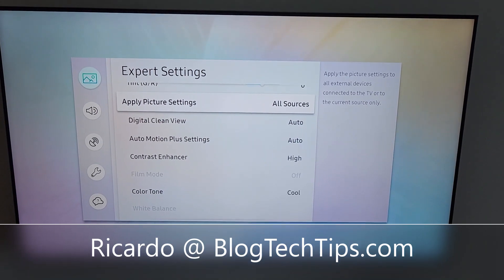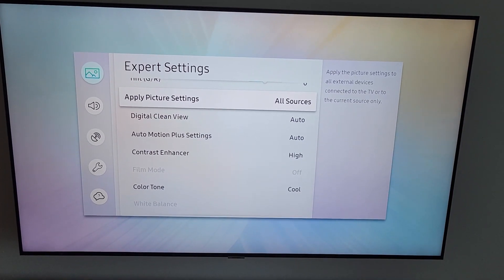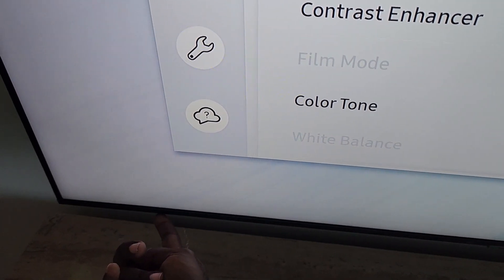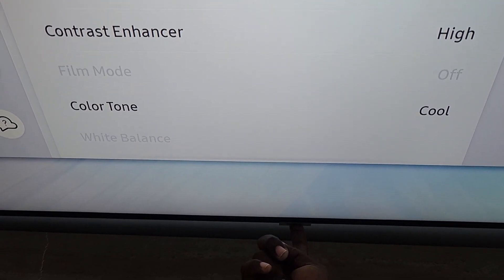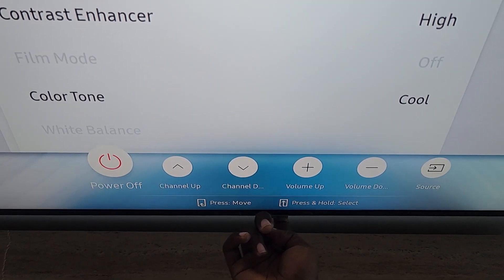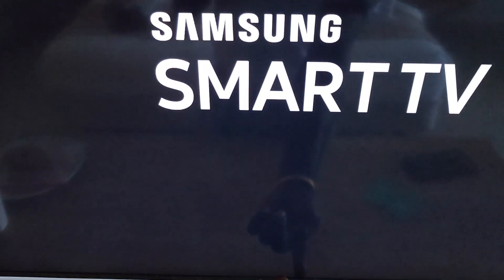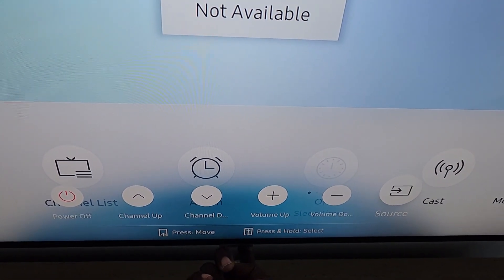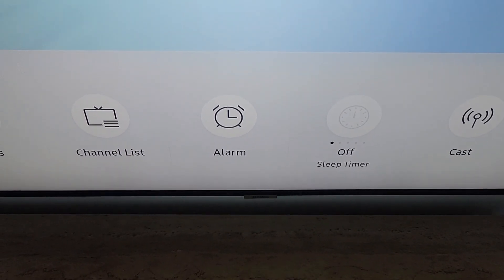Control Samsung Smart TV Without Remote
Control Samsung Smart TV Without Remote easily with this guide. Great in case your remote is lost or you need to control your TV if your remote is not working.